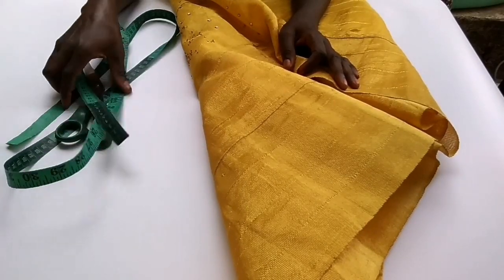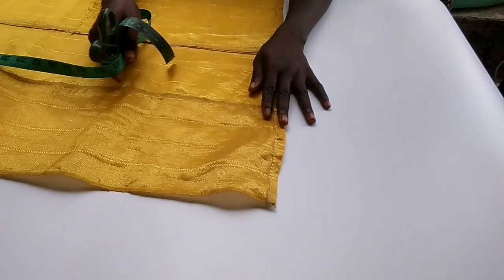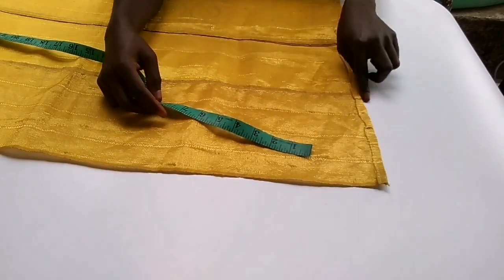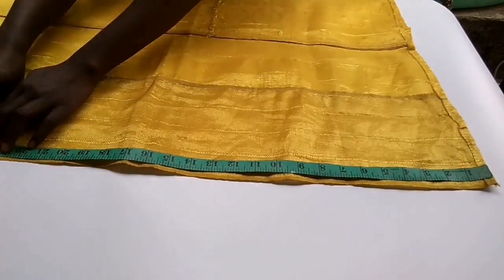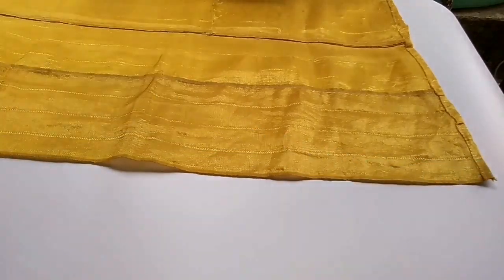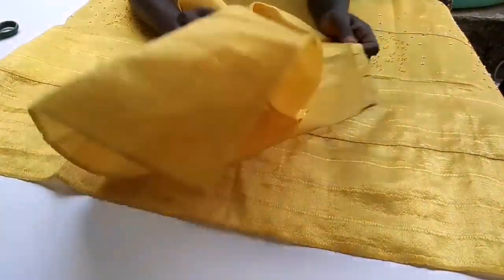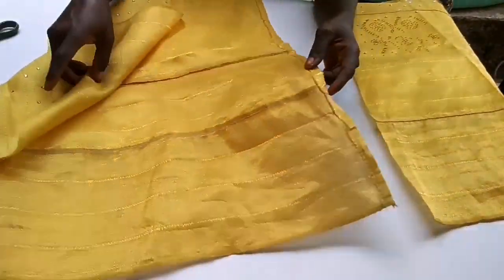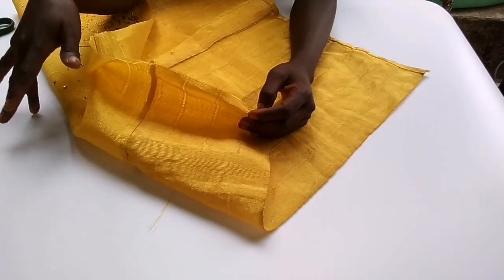AUTOGELE BASE. How to make Round Auto gele (part 1)